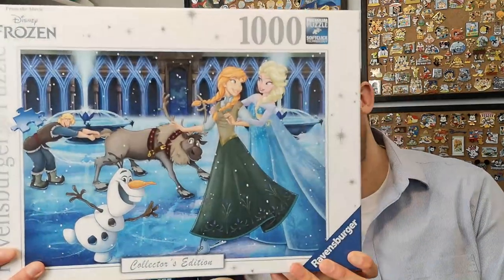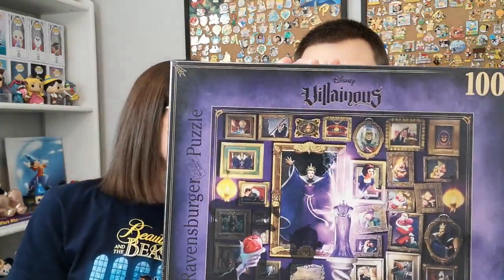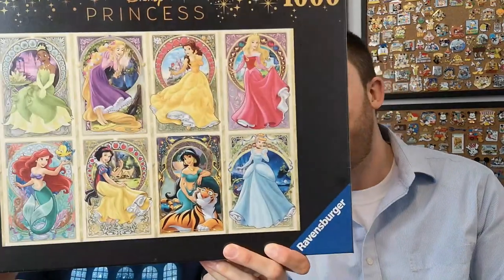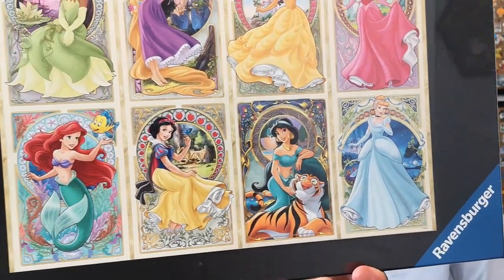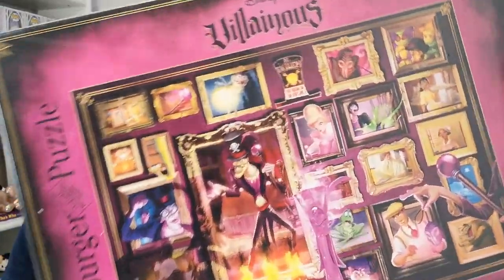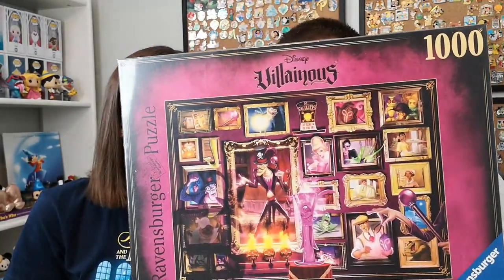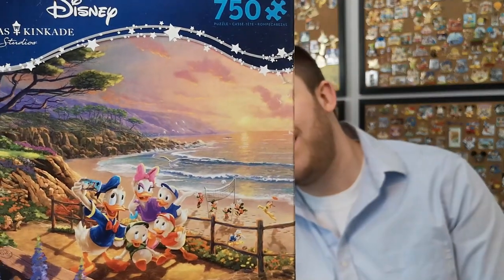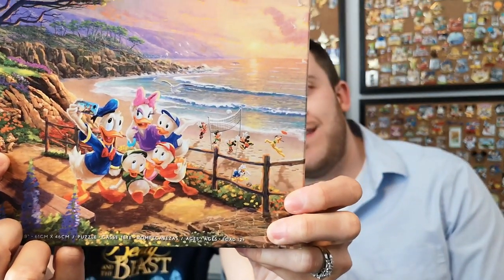Epic Disney Puzzle Haul | Ravensburger Puzzles | Disney Pin Love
We are sharing a fun Disney puzzle haul today.